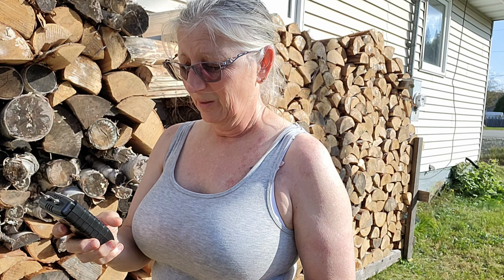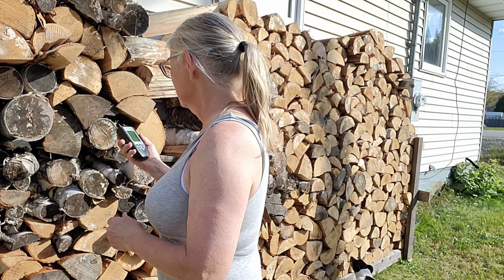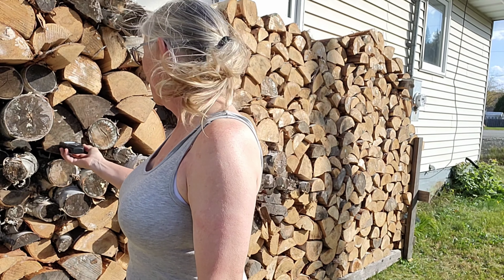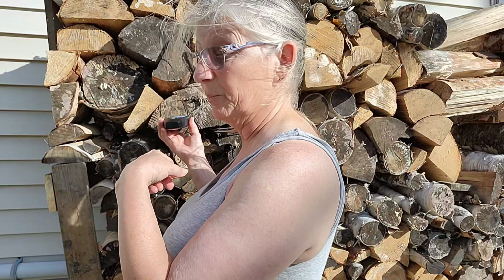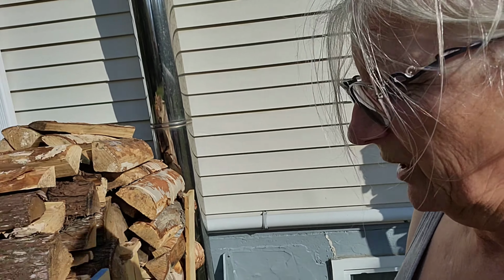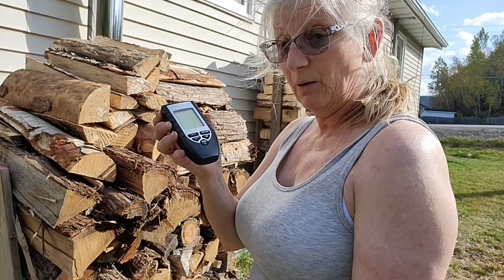Come stack firewood with me!!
Hi everyone!

Winter will be here soon, so its time to bring in some firewood for the cold winter months. Its also time winterize the pontoon boat so we are down at the marina today dealing with that as well.

My outdoor projects have been put on hold due to Rob's cancer diagnosis. He helps when he can, but tires easily.  We had some relatives come for a visit to help out with projects.  Kevin got the woodshed frame finished and hopefully he can come  back in a few weeks to finish the roof.